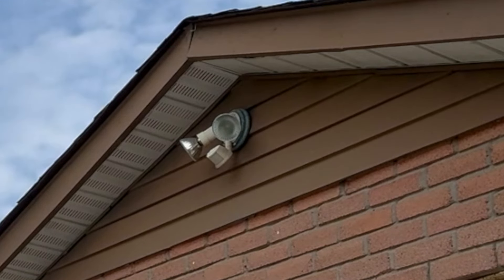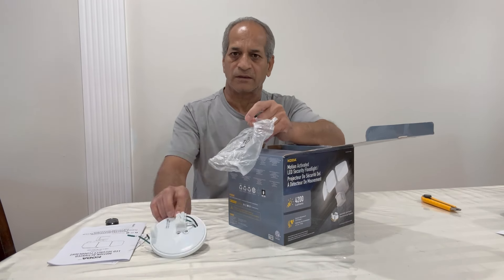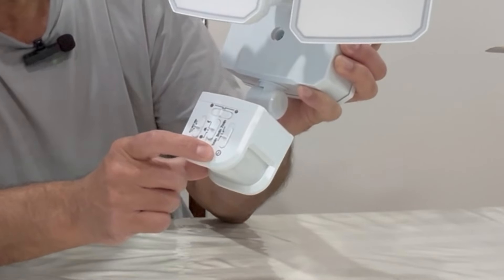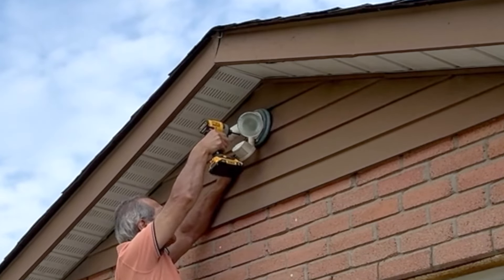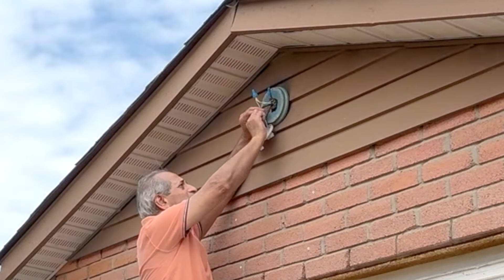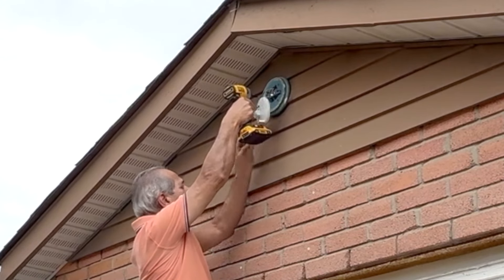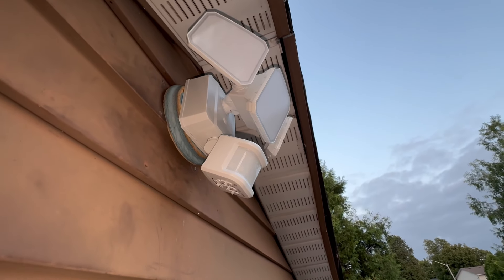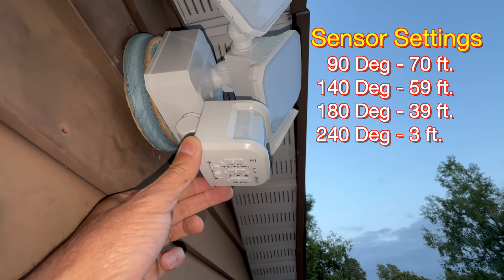How to Install KODA Motion Activated LED Security Light (Costco) - Unboxing and Review.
This video shows Unboxing, Installation, Settings and Review of popular KODA Security Sensor Light from Costco. The video also includes how I removed the old security light.

I have tried to include all the steps involved in the project. I hope that the video is informative and helpful.

Black and Decker Screw Driver
Picquic Multi-bit Screw Driver